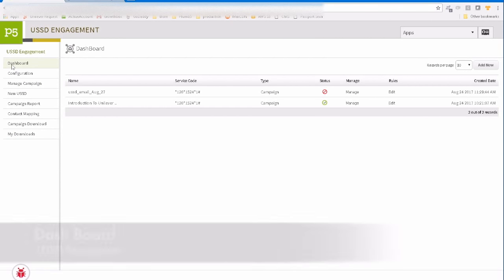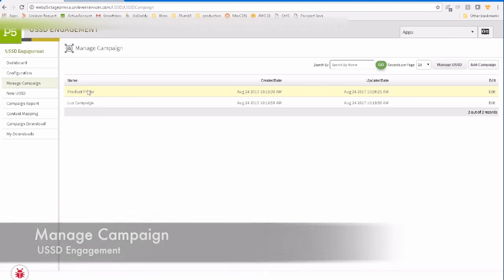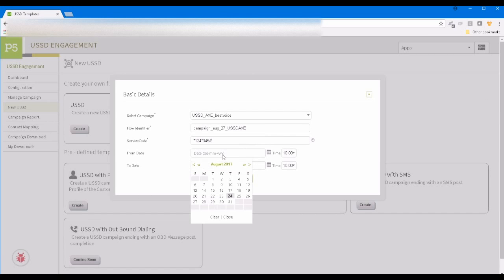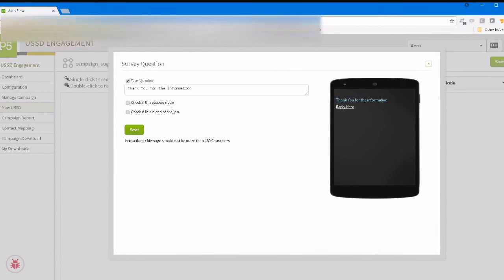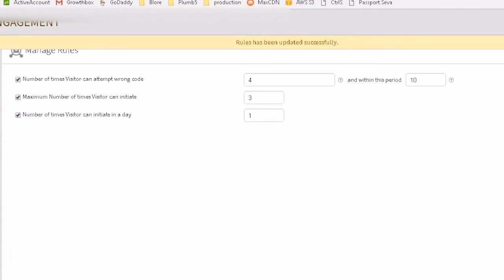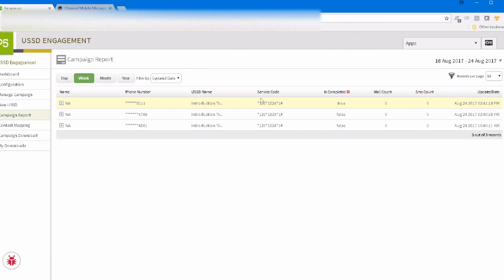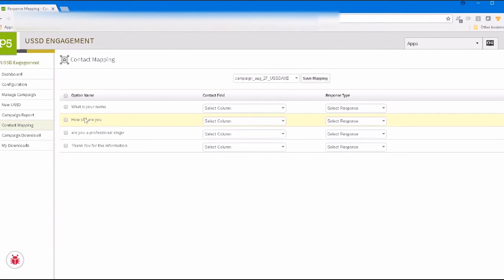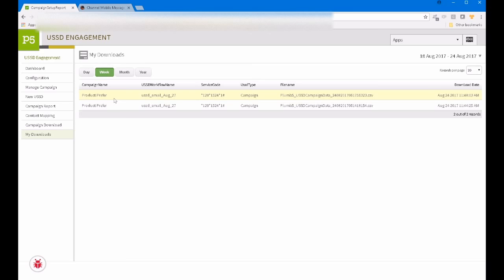Plumb5 USSD Engagement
Plumb5 USSD Engagement - App Walkthrough